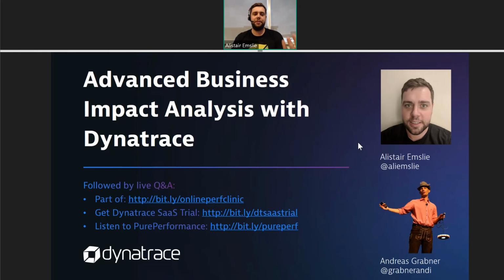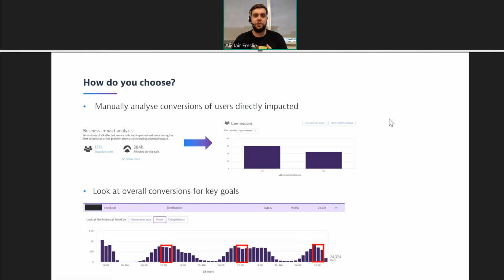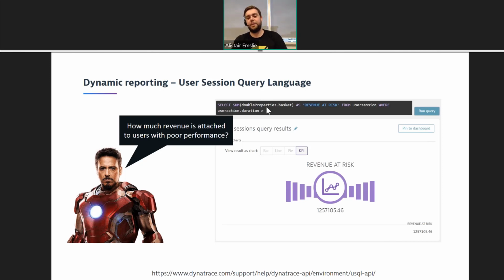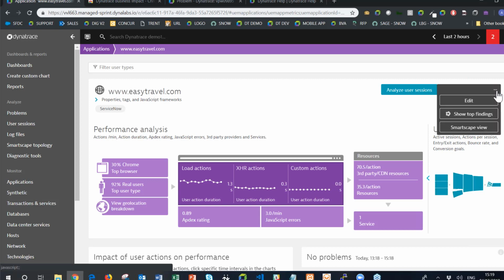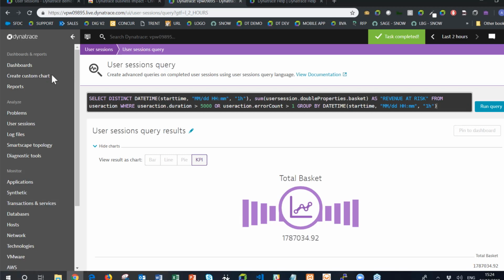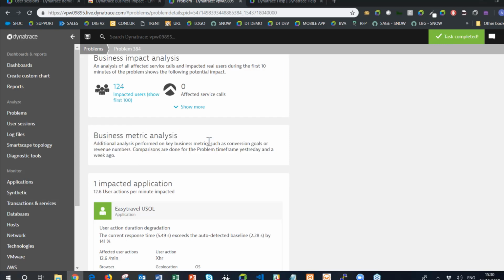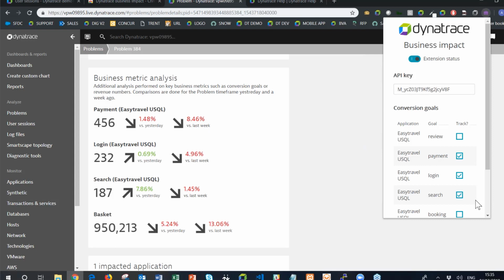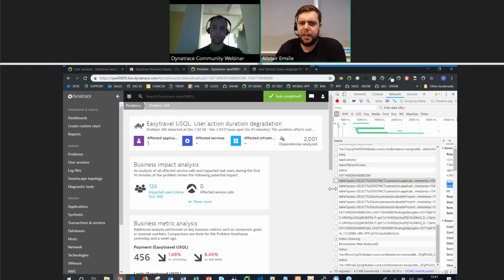Advanced Business Impact Analysis with Dynatrace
How much money do we lose during a system outage? How does bad performance impact our conversion rate? How many end users are impact after a bad deployment? To answer these and more questions join this performance clinic with Alistair Emslie and Andreas Grabner.
Alistair is going to walk us through how he is answering these questions, fully automated, leveraging the Dynatrace API. Alistair will showcase his Chrome extension which rapidly enhances every Dynatrace AI-detected Problem with insight on how Conversion Goals or even Revenue have been impacted during the time of the impact. For revenue generating applications the extension gives you an indication of potential revenue loss and for internal applications, understand how productivity might have dropped!